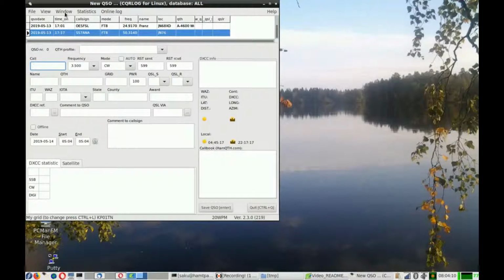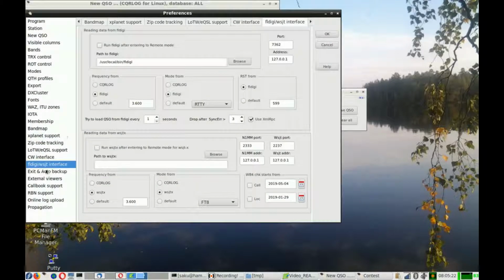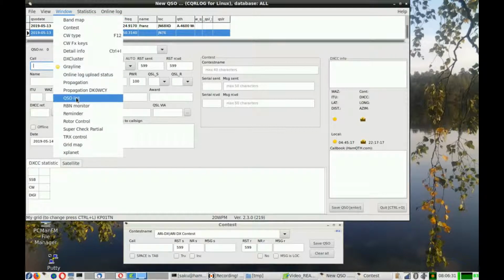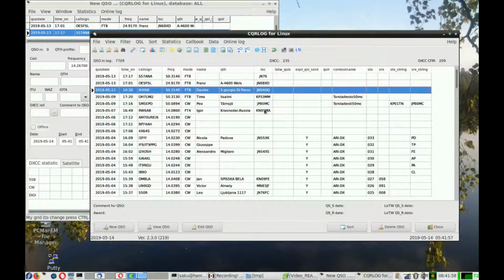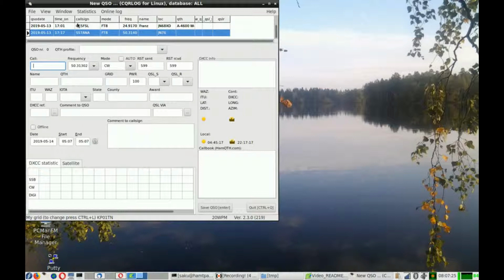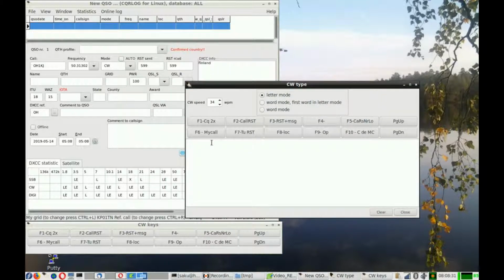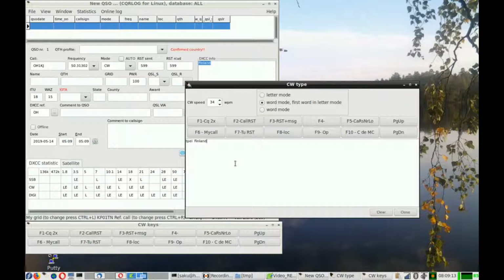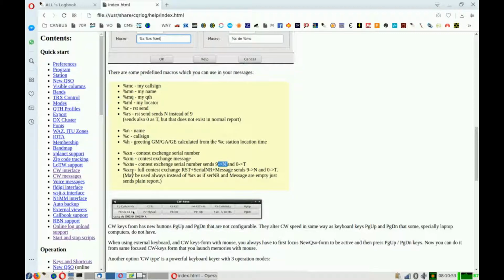cqrlog 2019 2 part1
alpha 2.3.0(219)